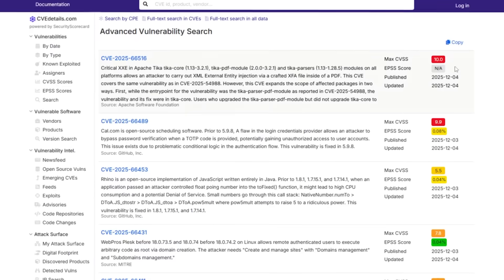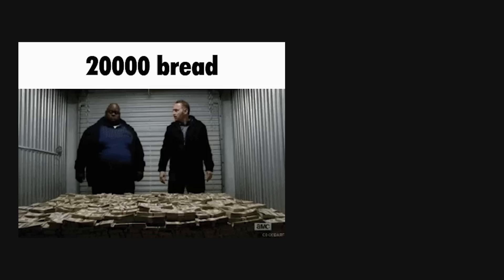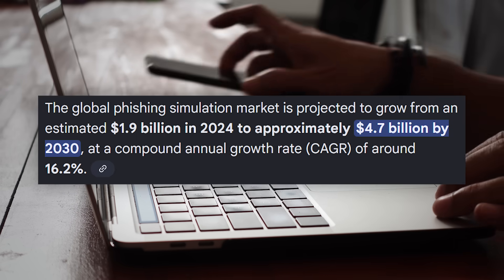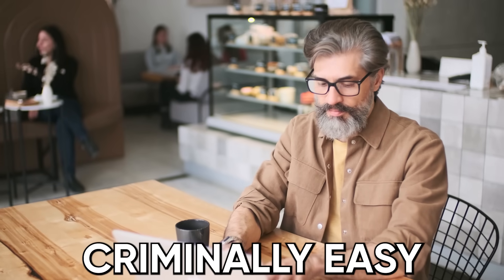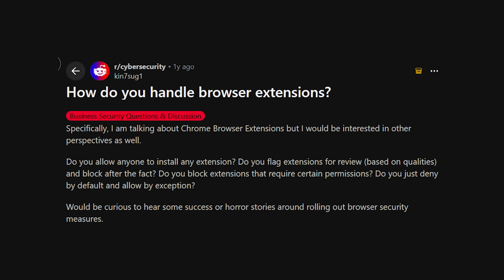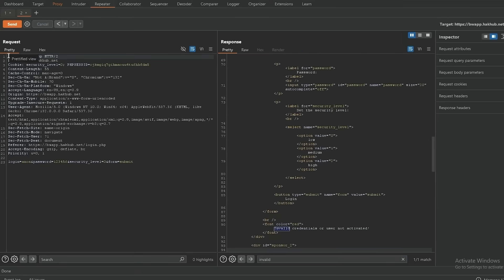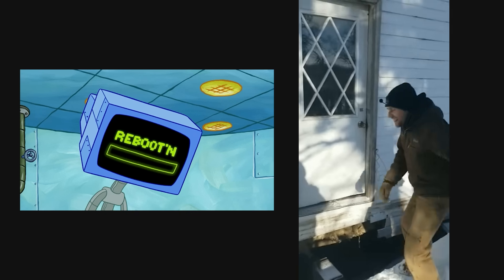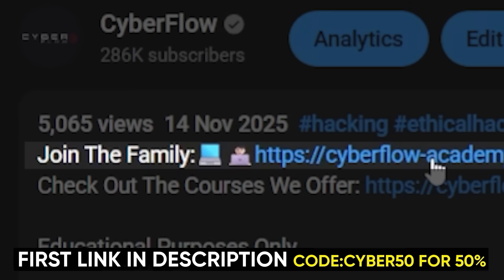How People ACTUALLY Get Hacked in 2025.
If you’ve ever wondered how people ACTUALLY get hacked in 2025, this is the most accurate, realistic breakdown you’ll find.
This video walks you through 10 real attack vectors hackers use every single day  and how penetration testers ethically replicate the same attack chains during security assessments and bug bounties.

No “don’t use password123.”
This is the complete guide to modern attack paths: credential stuffing, phishing, CVEs, MITM attacks, browser extensions, persistence, privilege escalation, supply chain exploits, and more.

If you want to understand hacking like a real pentester, this video gives you the exact tools, commands, and techniques professionals use in real engagements.

0:00  Intro
0:43  Credential Stuffing & Password Reuse
1:44  Phishing Campaigns & Social Engineering
2:41  Exploiting Unpatched Vulnerabilities
3:46  Man-in-the-Middle Attacks on Public Wi-Fi
4:29  Browser Extension Exploitation
5:22  Exploiting Disabled Security Controls
5:47  Session Hijacking & Cookie Theft
6:34  Supply Chain Attacks Through Dependencies
7:29  Persistence Mechanisms After Compromise